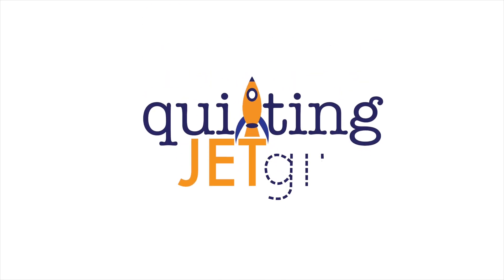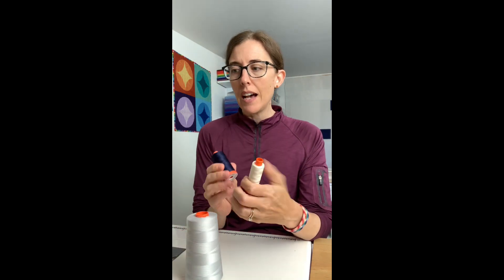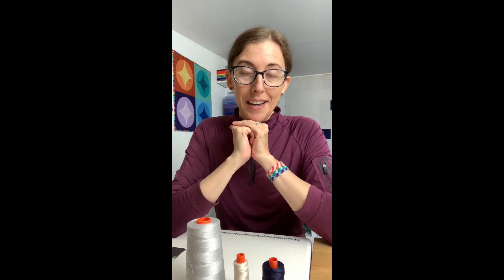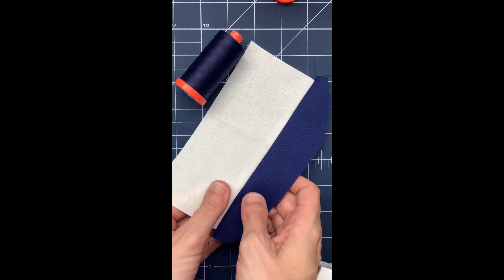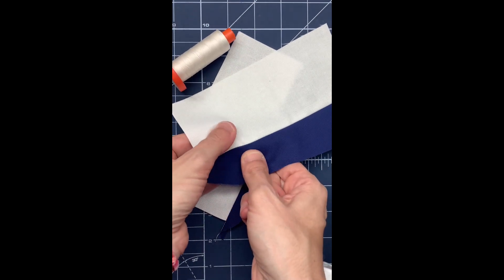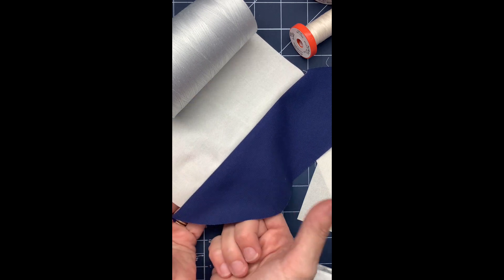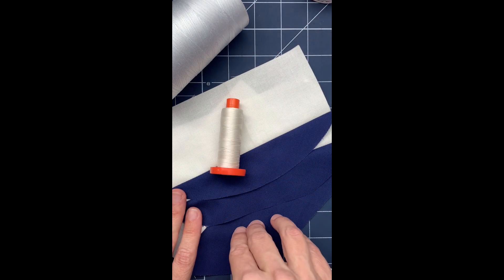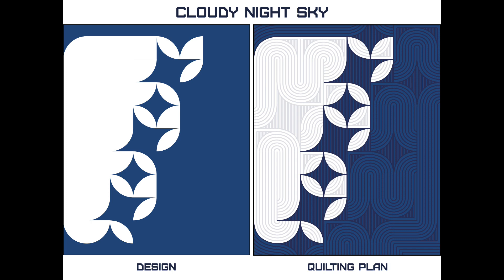Cloudy Night Sky - Quilt Piecing Thread Selection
I am working on Cloudy Night Sky, a quilt I designed that I hope to have complete in time to submit for consideration to QuiltCon 2024. Because it is meant to be a show quilt, I am taking my time and carefully considering each step of the process. In this video, I will be working to select the thread I will use to piece the Kona Cotton Nightfall (deep navy) to Snow (off white). I am auditioning matching 50wt Aurifil Thread in 2785 (very dark navy), 2311 (muslin), and 2600 (dove).